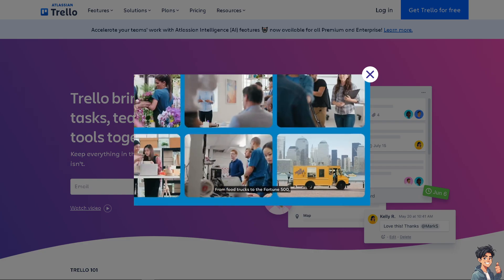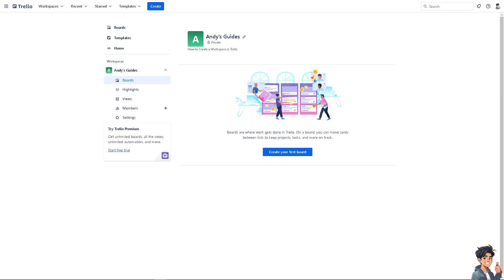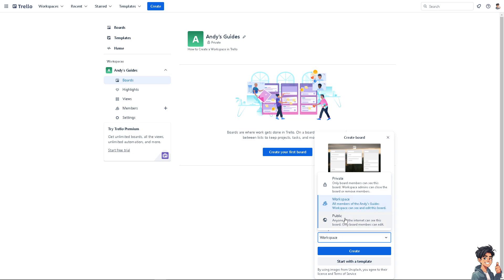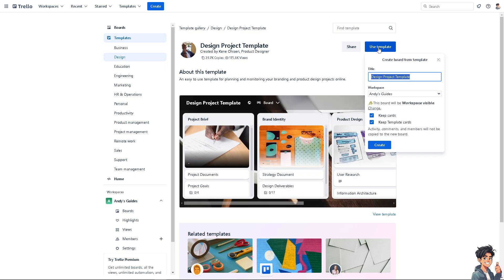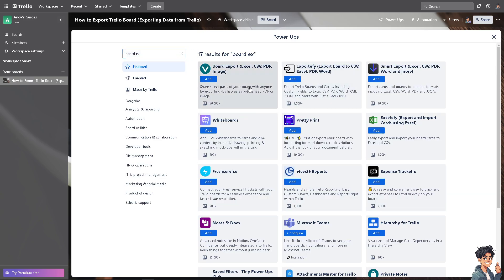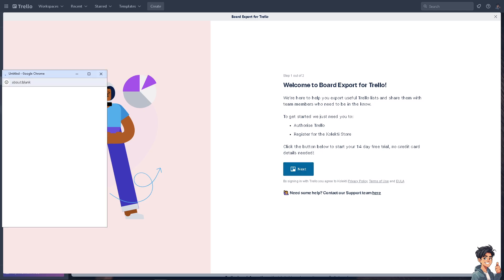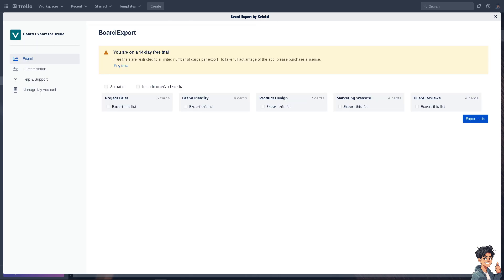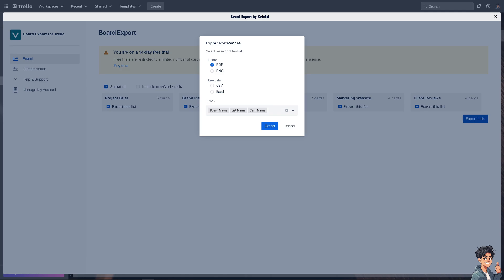How to Export Trello Board/Exporting Data from Trello (Full 2025 Guide)